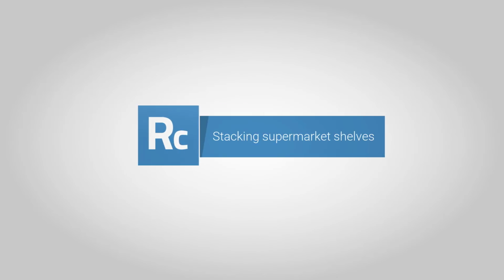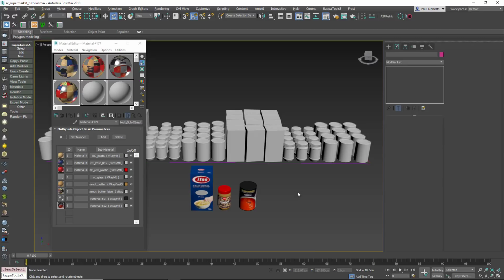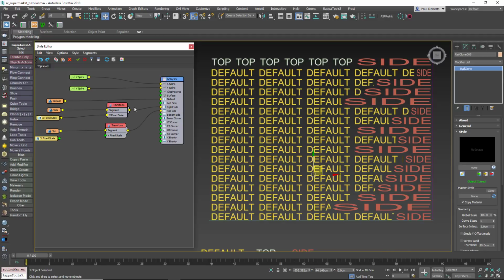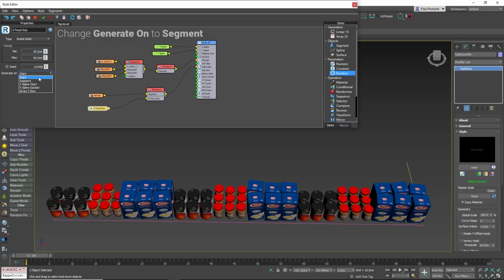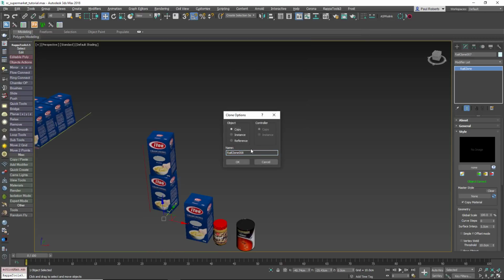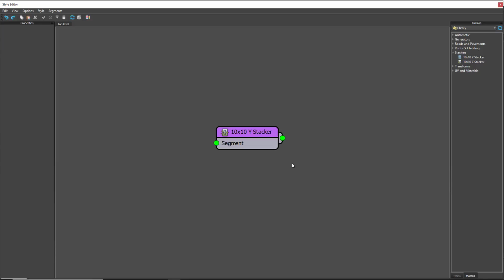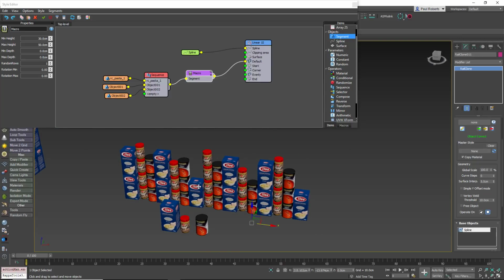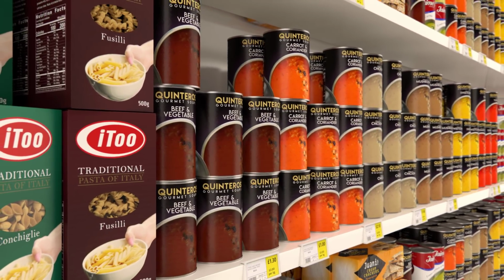TUTORIAL: Stacking Shelves with RailClone in 3ds Max (intermediate)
One of the most requested tutorials on our forum has been for techniques to populate supermarket shelves. Specifically, users are interested in how to randomise the number of products on the shelves in depth, and to be able to create patterns of grouped items. In this video, we'll illustrate a couple tips for achieving these effects, and then expand the idea and demonstrate how to use nested objects and a built-in macro to stack objects on top of one another.

Read a written version of this tutorial and download scene files from the iToo Software